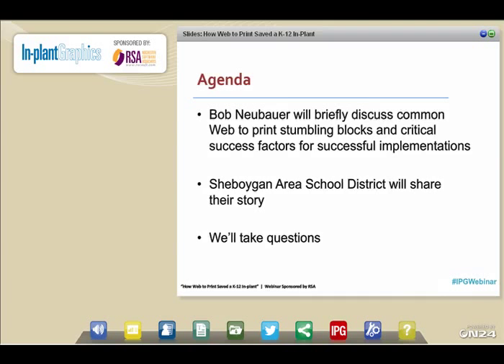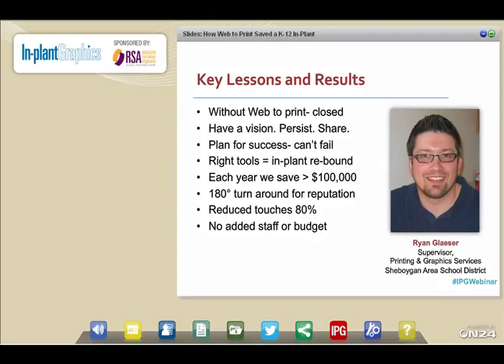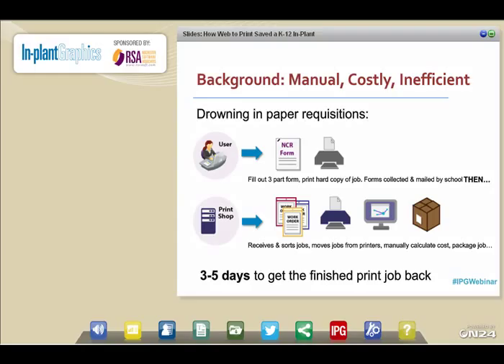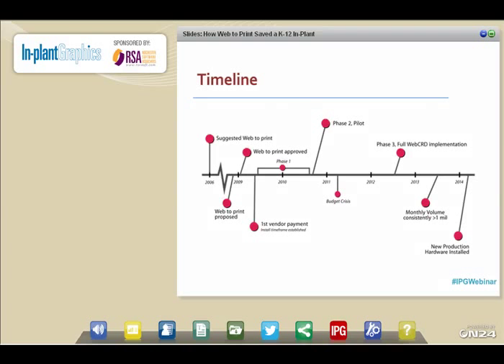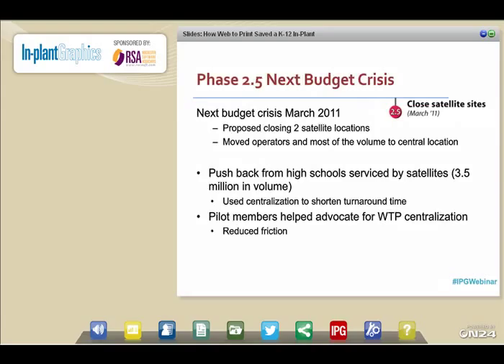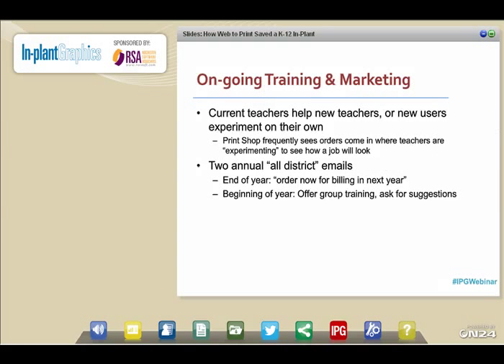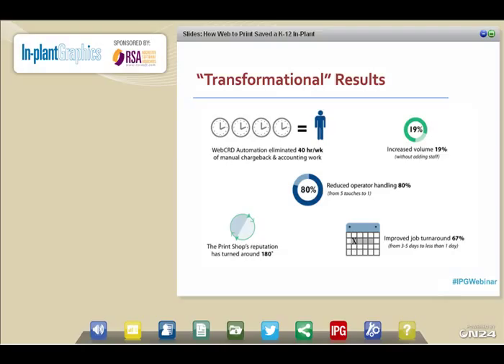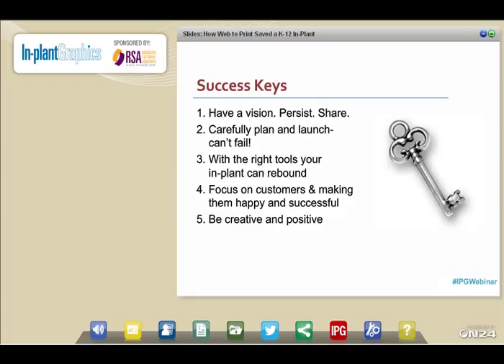How Web to Print Saved a K-12 In-plant- Sheboygan Area School District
How Web to Print Saved a K-12 In-plant. The Sheboygan Area School District print shop was drowning in paper requisitions and a manual print request process that caused daily re-work, while the school district was facing a deficit. Learn how this K-12 in-plant print center is saving the district budget dollars- over $100,000 annually- while securing their future with WebCRD, Web to print.